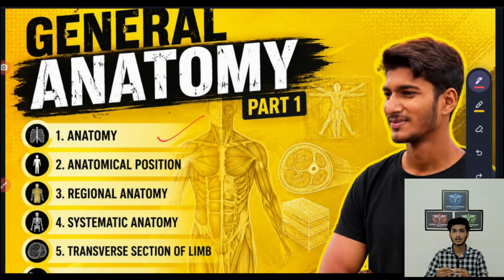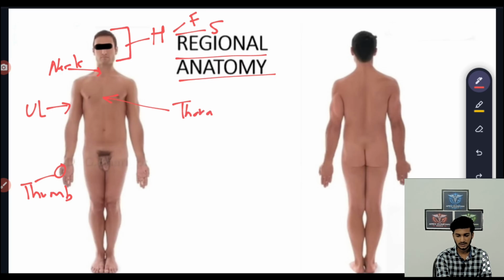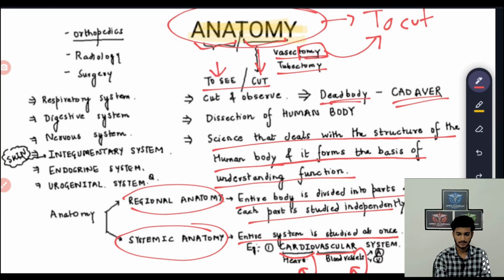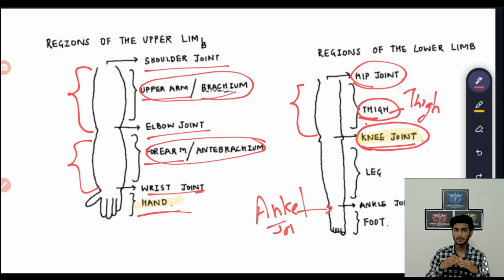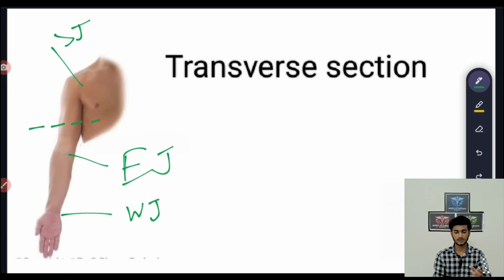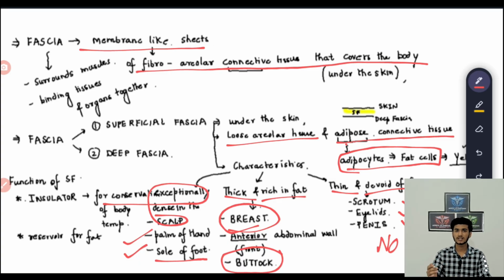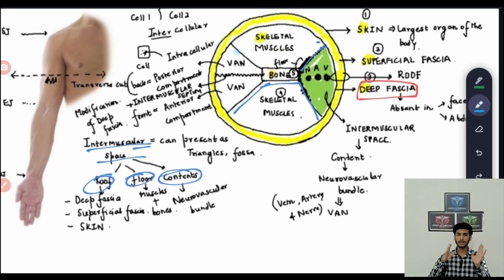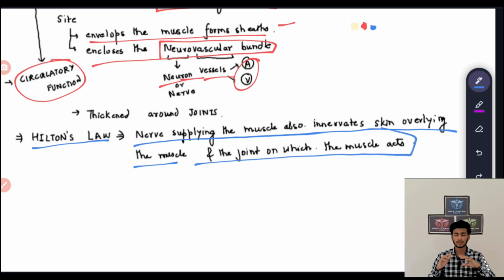General Anatomy Part One medicaleducation general anatomy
General Anatomy
Anatomy is the branch of biological science that deals with the study of the structure of living organisms — their organs, tissues, and systems — and how these structures relate to one another.
🔬 What is Anatomy?
Anatomy is derived from the Greek word "anatome" meaning "to cut up" or dissect. It forms the foundation of all medical sciences, enabling healthcare professionals to understand the human body before diagnosing or treating disease.
It is broadly divided into:
Gross (Macroscopic) Anatomy – structures visible to the naked eye
Microscopic Anatomy (Histology) – structures seen under a microscope
Developmental Anatomy (Embryology) – structural changes from conception to birth
Neuroanatomy – structure of the nervous system
Surface Anatomy – external landmarks correlating to internal structures
🧍 Normal Anatomical Position
The standard reference position used universally in anatomy:
Body standing erect
Feet together, flat on the ground
Eyes looking forward (horizon)
Arms at the sides
Palms facing anteriorly (forward)
Thumbs pointing away from the body
All anatomical descriptions, planes, and directional terms are based on this position regardless of the patient's actual posture.
✂️ Transverse Section of a Limb
A transverse (cross) section cuts the limb perpendicular to its long axis — like slicing a sausage horizontally.
What it reveals:
Structure
Appearance
Skin
Outermost layer
Superficial fascia
Fatty layer beneath skin
Deep fascia
Dense fibrous envelope
Fascial compartments
Muscle groups separated by septa
Muscles
Within compartments
Neurovascular bundle
Nerves, arteries, veins together
Bone
Central core (e.g., femur, tibia)
This section is critical in understanding compartment syndrome, where pressure builds within a fascial compartment compromising blood flow.
🧱 Fascia
Fascia is a layer of fibrous connective tissue that surrounds, separates, and supports muscles, organs, nerves, and blood vessels throughout the body.
Types of Fascia:
1. Superficial Fascia (Hypodermis)
Located just beneath the skin
Contains fat, cutaneous nerves, superficial veins & lymphatics
Allows skin to move over deeper structures
2. Deep Fascia
Dense, tough, inelastic fibrous layer
Invests muscles and forms intermuscular septa
Creates osteofascial compartments in limbs
Examples: Fascia lata (thigh), Crural fascia (leg)
3. Subserous (Visceral) Fascia
Lines body cavities
Surrounds visceral organs (e.g., pericardium, pleura, peritoneum)
Clinical Importance of Fascia:
Compartment Syndrome – raised intracompartmental pressure
Fascial planes – guide spread of infection and surgical dissection
Fasciotomy – surgical release of tight fascia
Plantar fasciitis – inflammation of plantar fascia